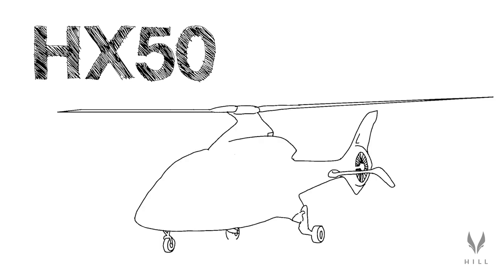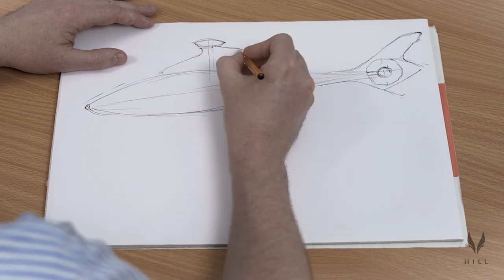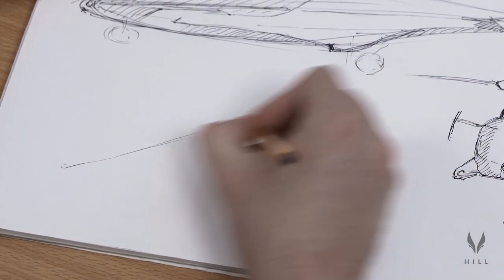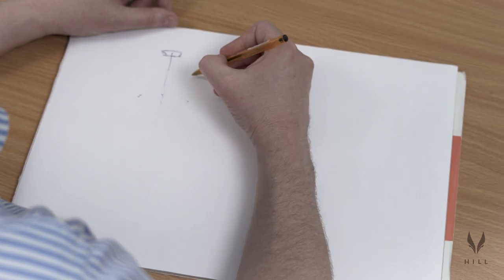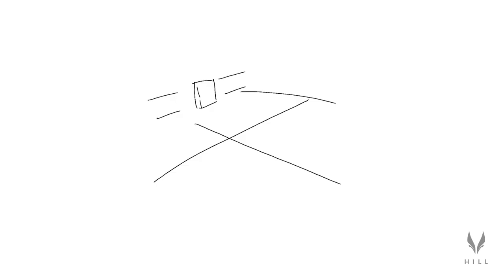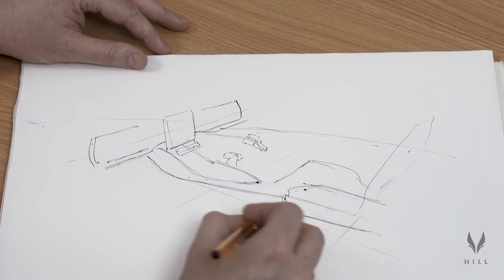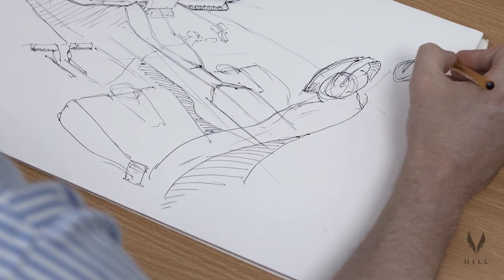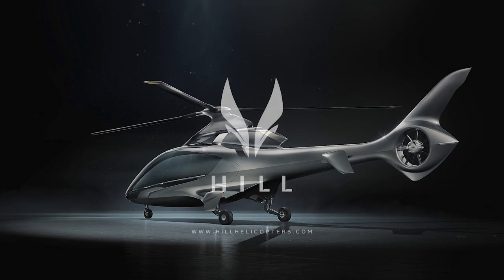HX50 Behind the design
Founder Jason Hill and lead designer Henry Morshead talk about the Hill HX50 helicopter and the legacy of work and design that has gone into the project over the last decade. Learn about the story behind how the HX50 was designed.